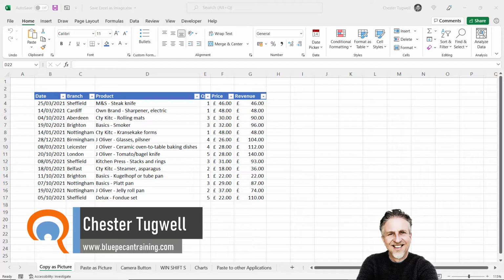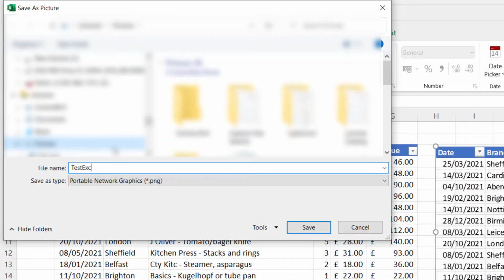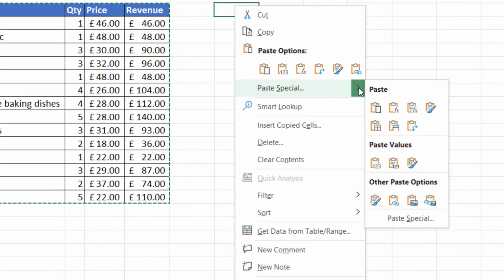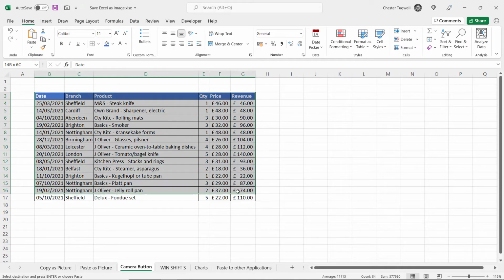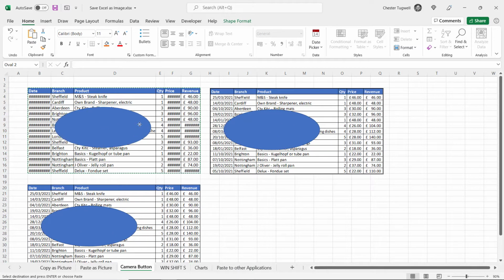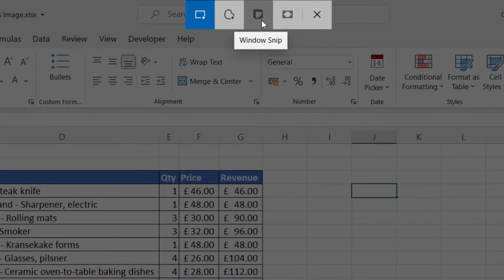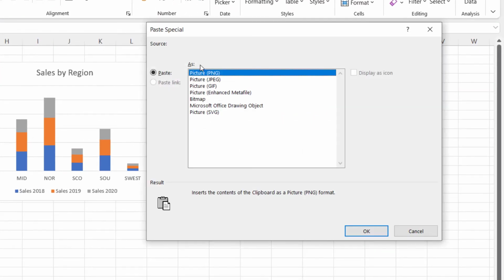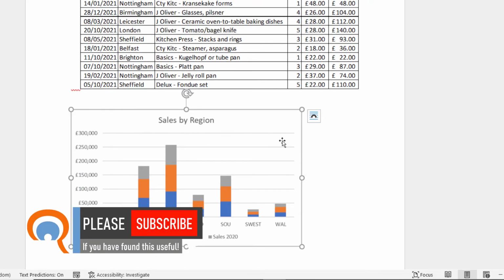Convert Excel to JPEG or PNG Image | Export Excel Chart as Image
In this video, I demonstrate four methods for exporting Excel as an image and two for exporting Excel charts as an image.

Options for exporting Excel data as an image:
1) 'Copy as Picture' option
2) Paste as picture
3) Camera button
4) Snip and sketch shortcut key

Options for exporting an Excel chart as an image:
1) Paste as picture
2) Paste special